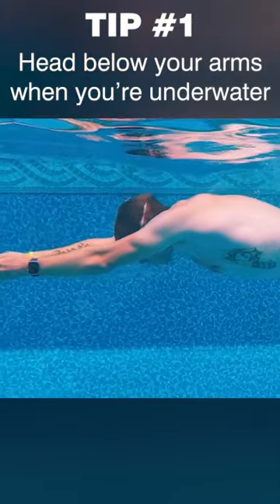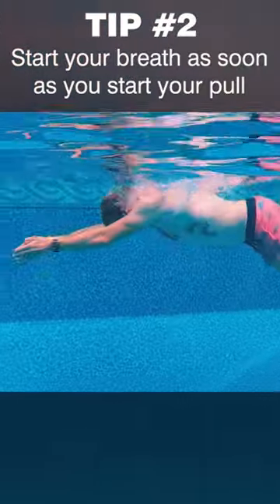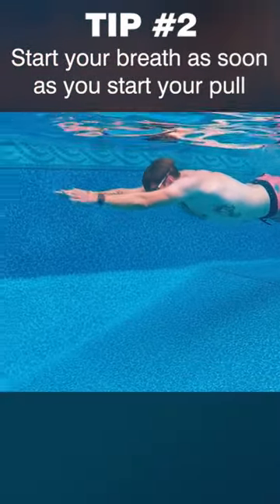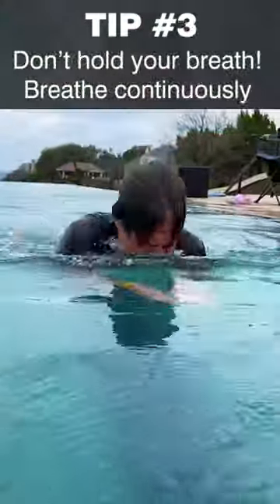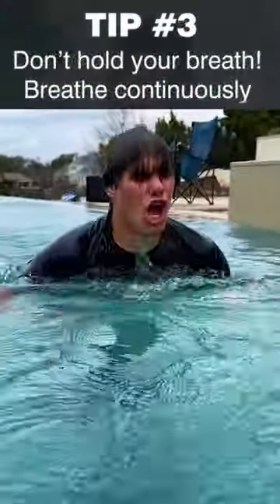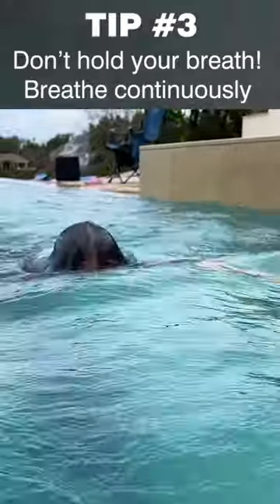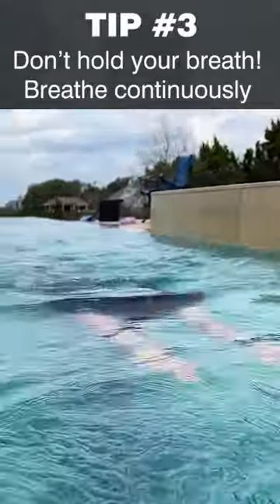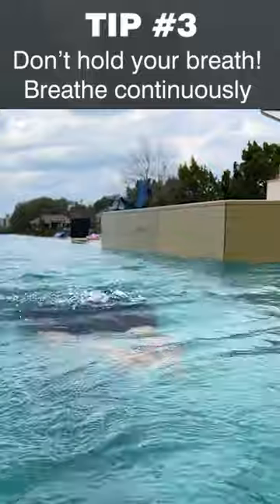3 Quick and Easy Tips for Improving Your Breaststroke Breathing Technique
In this video, you will learn to improve your breaststroke breathing by practicing these 3 simple tips.
The breaststroke may be the most challenging swimming stroke to master, but if you can do it correctly, it can be a tremendous alternative swimming stroke. Breaststroke is a “slow” swimming stroke in which you keep your body low in the water. How well you swim breaststroke is determined mainly by your pulls and kicks.

How to Learn Swimming For Beginner Triathletes | Pamela Learns How to Swim Faster in 2 DAYS!